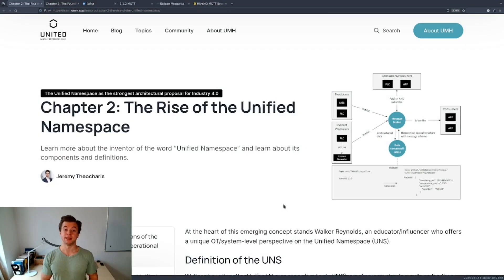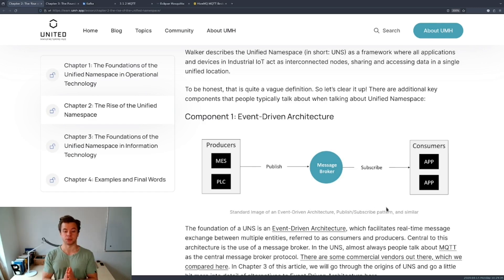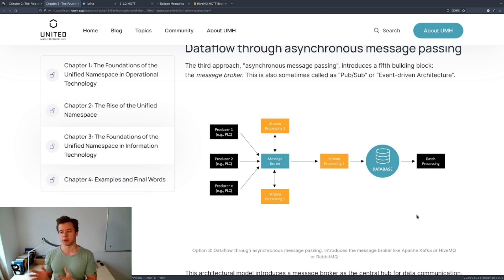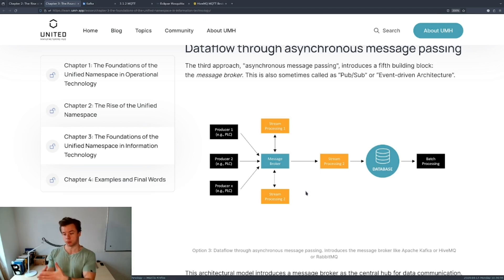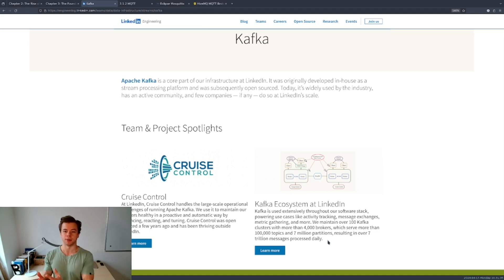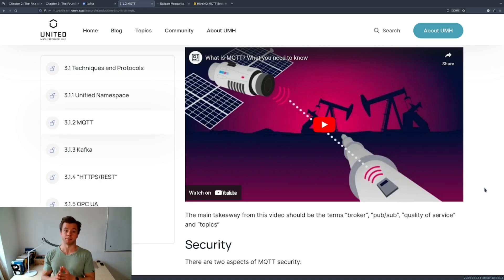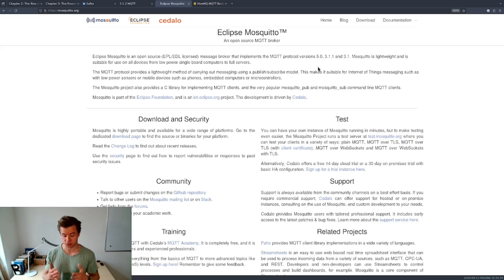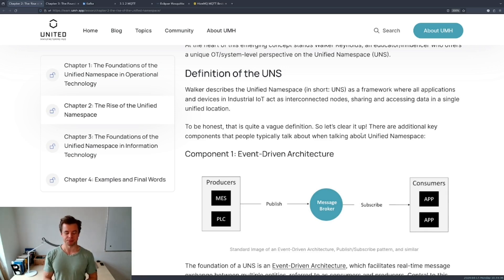What is Event-Driven Architecture and MQTT | Unified Namespace (UNS) Basics 2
In this second part of the UNS basics video series, we explain the key concepts behind Event-Driven Architecture (EDA), including the role of the MQTT protocol and MQTT brokers. Both Event-Driven architecture and MQTT are main components of the Unified Namespace. If you want to learn more about the Unified Namespace, you can read this article

➡️ If you are interested in seeing how we use event-driven architecture and MQTT brokers as the foundation of our product, visit our

- Chapter 3: The Foundations of the Unified Namespace in Information Technology

Chapters
00:00 - 00:23 Introduction
00:23 - 02:18 How the Event-Driven architecture works
02:18 - 02:51 Event-driven architecture example at LinkedIn
02:51 - 03:40 Overview of the MQTT protocol
03:40 - 04:03 The role of MQTT brokers
04:03 - 04:28 Two examples of MQTT brokers
04:28 - 04:50 Additional resources